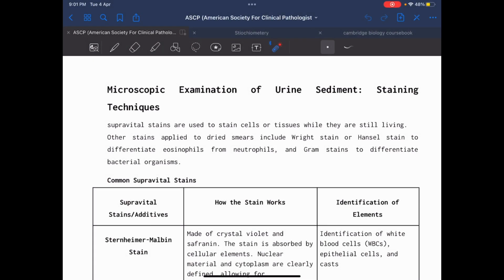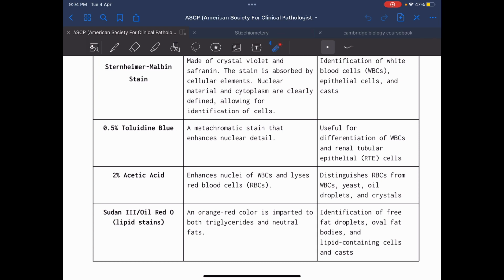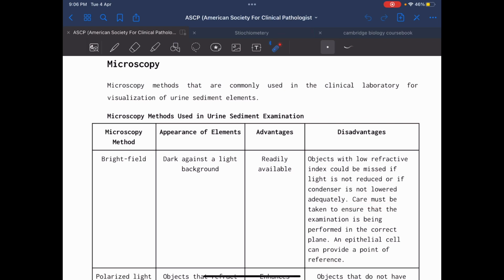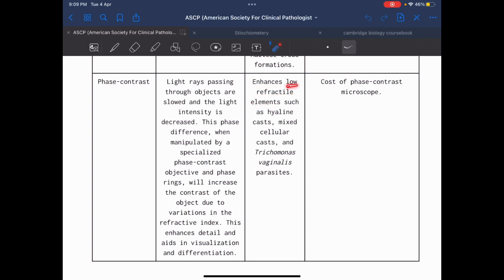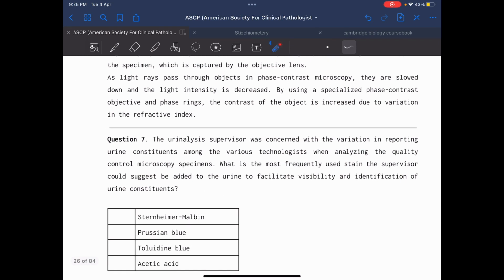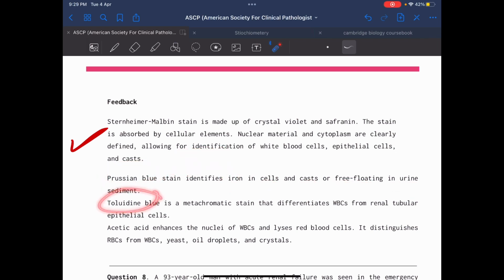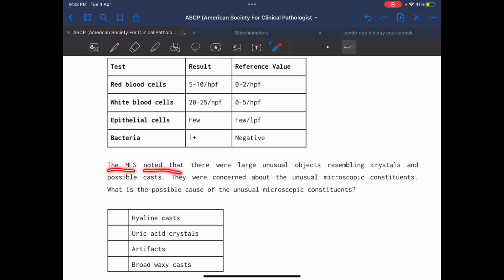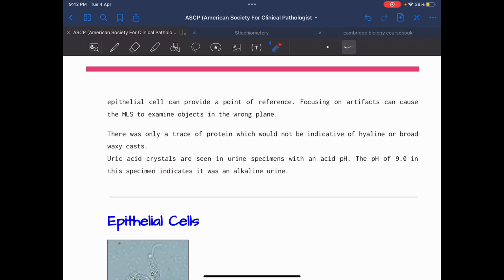Urine Analysis Part (2) (Sediment and Stain & Microscopy )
Urine Analysis part 2